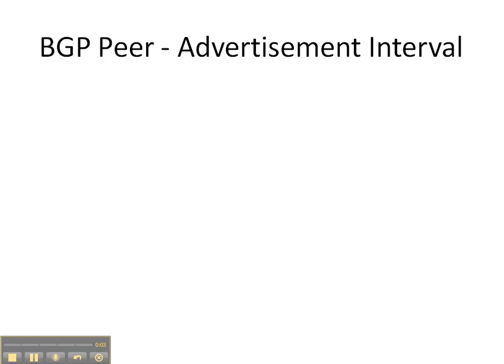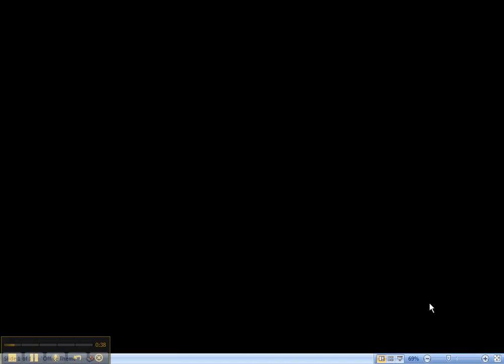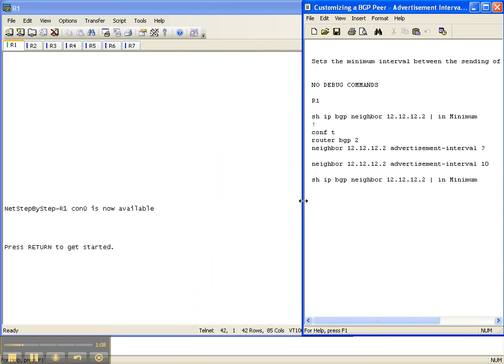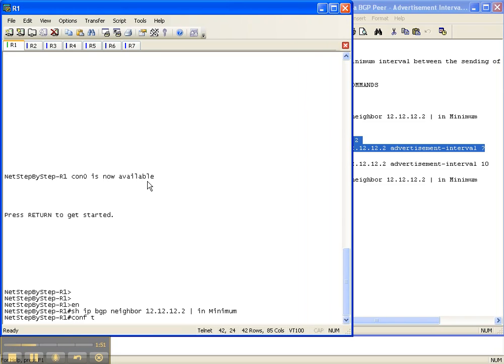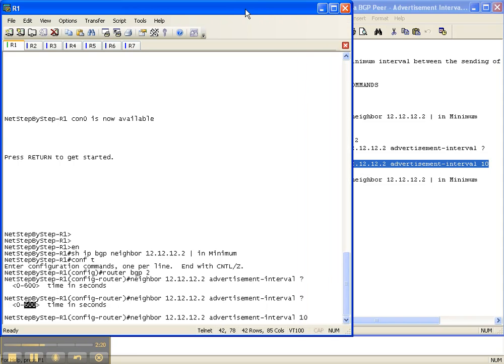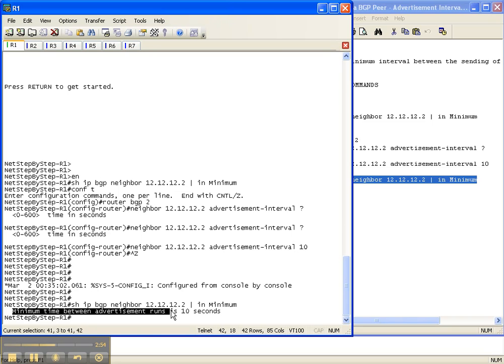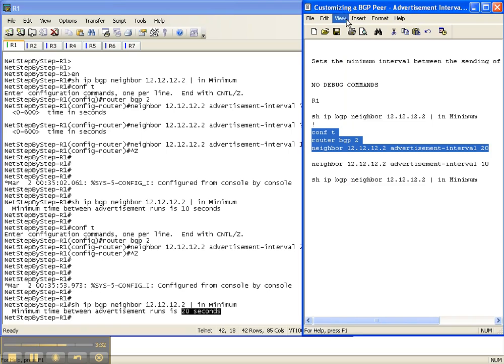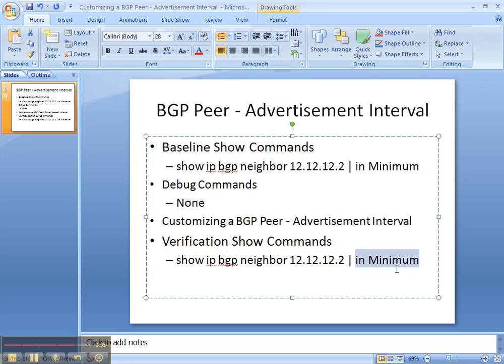BGP Video Cheat Sheet: Customizing a BGP Peer - Advertisement Interval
This training video provides a "step by step" video procedure for Customizing a BGP Peer - Advertisement Interval.  This video is a 5 - minute sample from the "Basic BGP" series. The full "Basic BGP" video cheat sheet series is 2 - hours
long, and is part of the full "Basic Series" of 113 videos with almost 10 hours of instruction.